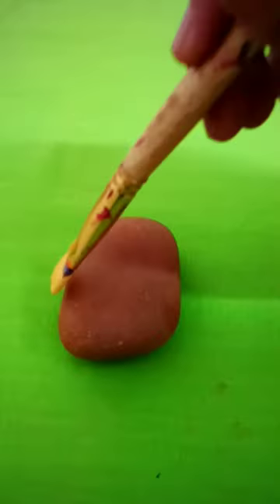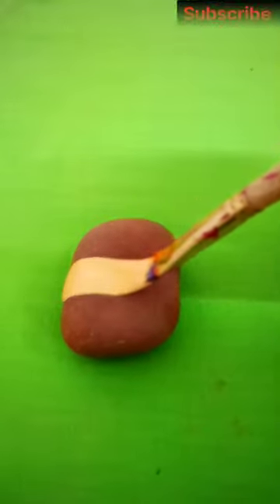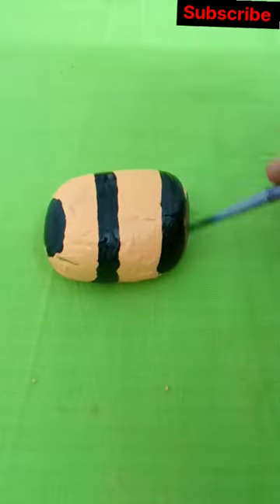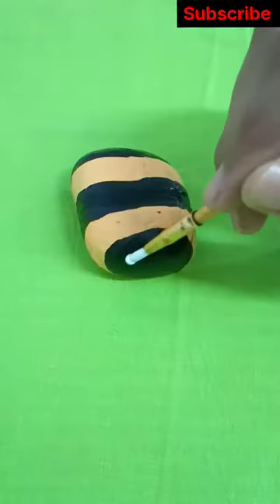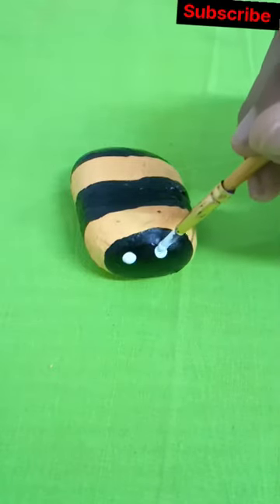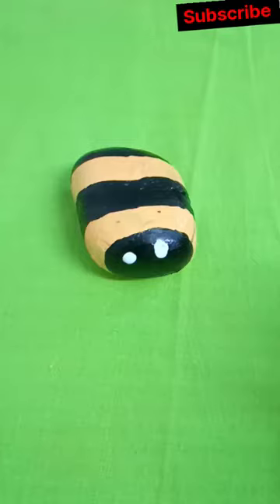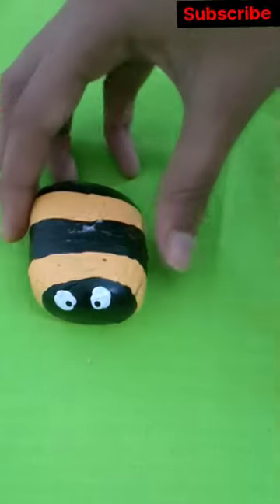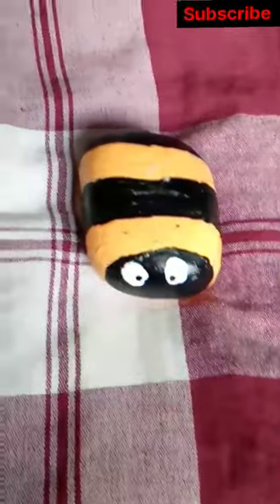Stone painting| Soumya's art